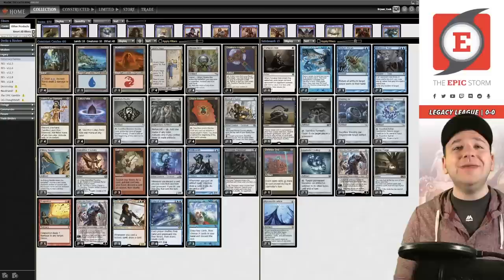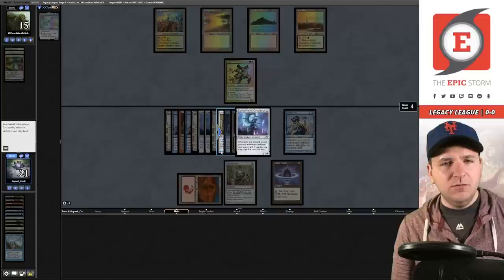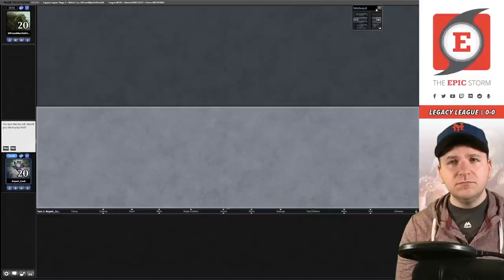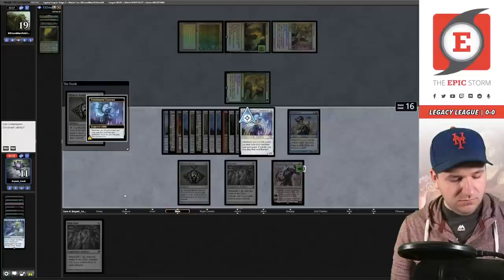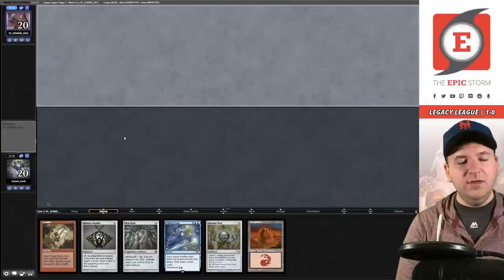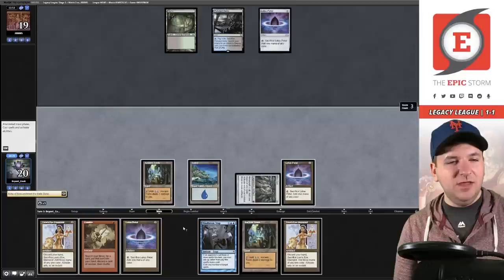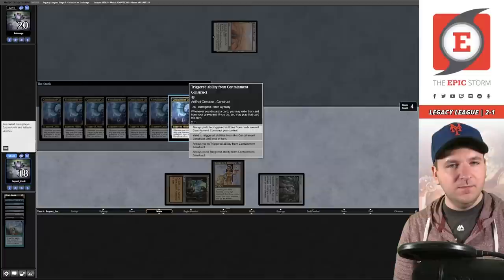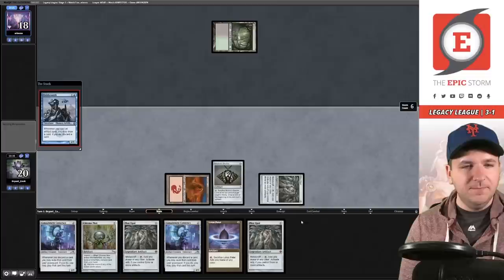THIS DECK IS SO MUCH FUN! Riddlesmith in Legacy Storm? THANKS Containment Construct! MTG Combo Deck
Bryant Cook plays Riddlesmith Construct Storm in a Legacy League on Magic: The Gathering Online! These matches were played on: 06/10/22

THIS DECK IS SO MUCH FUN! How this deck works is that we want to play Riddlesmith to be able to "loot" or draw and then discard whenever we play one of our "free" artifacts such as Lotus Petal. When you combine this effect with Containment Construct you're essentially just drawing a card with no drawback. Containment Construct is especially good with effects such as Gamble or Breakthrough due to the discard synergies. Speaking of which, it turns Lion's Eye Diamond into Black Lotus!

A special thank you to James Heyeck for this donation deck! We hope you enjoy this video!

⚡ Deck Tech — 00:00

// Matches //
Round 1 vs. XXFromMarsToSiriusXX with Bant Maverick — 00:08:40
Round 2 vs. PC_KENKEN_VX21 with Moon Stompy — 00:39:28
Round 3 vs. jBBB85 with Dimir Reanimator — 00:53:44
Round 4 vs. imimage with 8-Mulch — 01:07:42
Round 5 vs. arinceo with Elves — 01:18:52